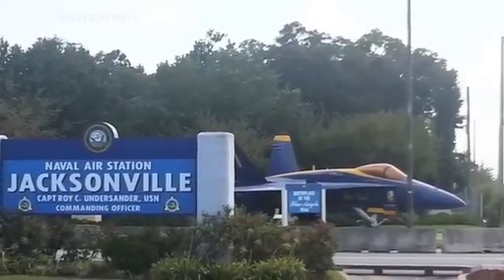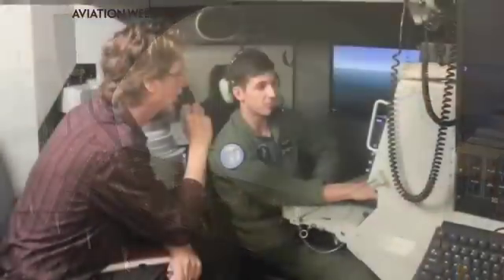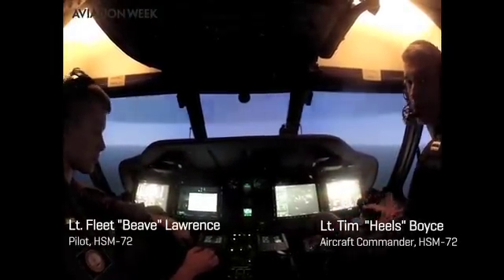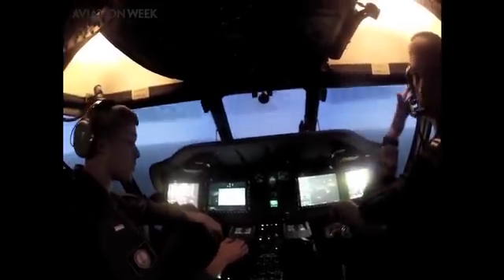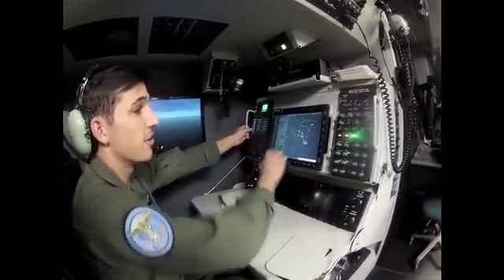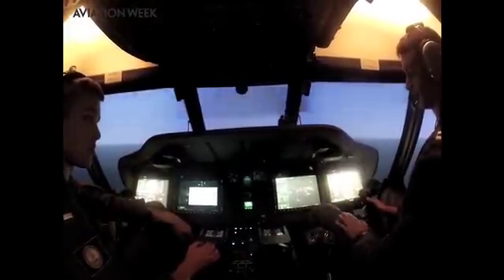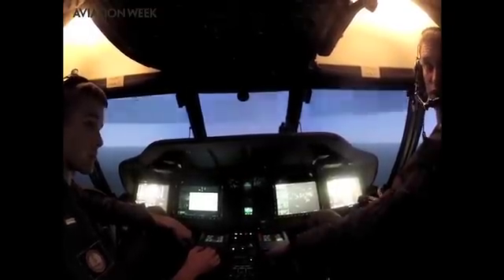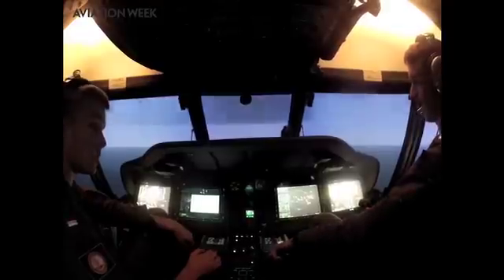Advanced Synthetic Vision Simulator Helps U.S. Navy Pilots Train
MH-60R pilots train in CAE-built simulator for deployments to Persian Gulf.